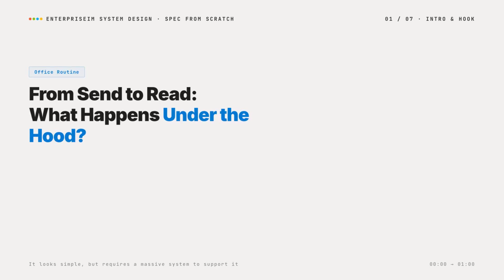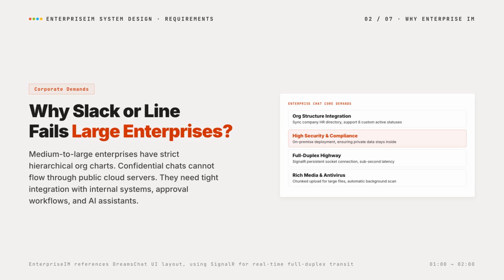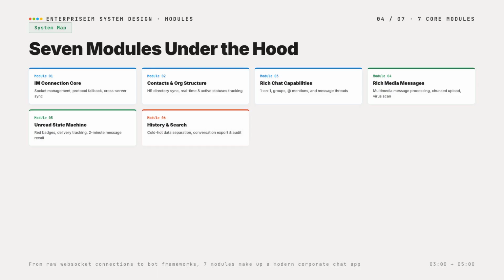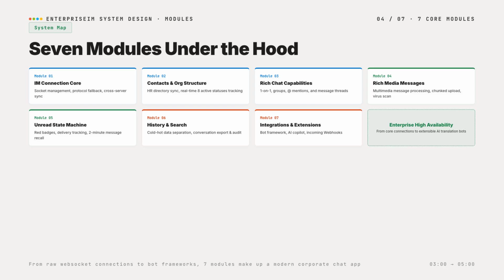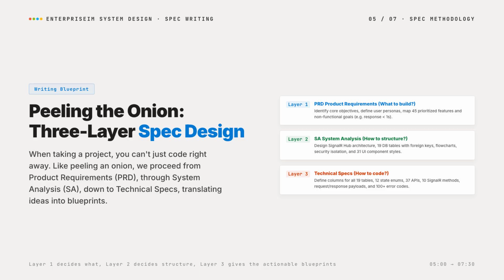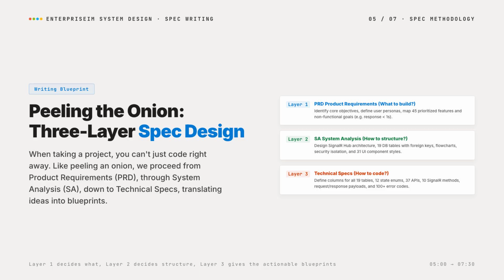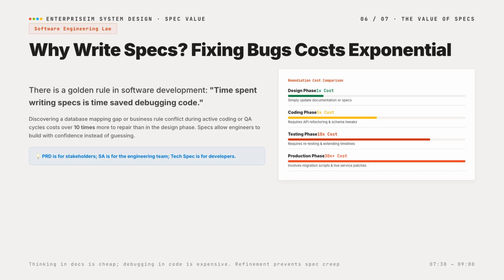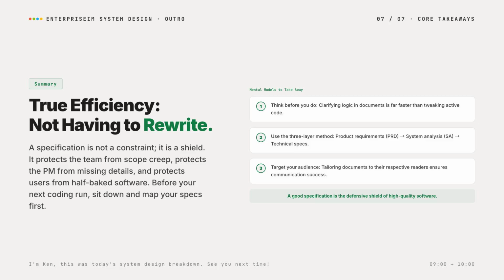Stop Coding immediately! The Right Way to Design an Enterprise Chat System (SignalR & Redis)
What actually happens behind the scenes from the moment you click send to when your message is marked read on an office chat app?
To deliver a sub-second seamless user experience, a massive backend system is running in the background. It has to coordinate real-time connections, organizational hierarchy, data security, and unread states.
In this video, we use an enterprise chat system called EnterpriseIM to dissect the backend routing of Microsoft SignalR and Redis Backplane. More importantly, we introduce a systematic specification methodology: the "Three-Layer Spec Design" (PRD - SA - Technical Specs) that turns abstract requirements into clean developers' blueprints.
Always remember: time spent writing specifications is time saved debugging active code!

Chapter Timestamps:
00:00 Intro: Message Delivery Lifecycle Under the Hood
01:27 Why Line/Slack Fail Mid-to-Large Corporate Demands
02:51 SignalR Protocol Fallbacks & Redis Backplane Scale
05:08 Deep Dive into the 7 Core Enterprise Chat Modules
09:18 Peeling the Onion: Three-Layer Spec Design: PRD - SA - Technical Specs
14:30 The Real Value of Specs: Preventing Exponential Bug Repair Costs
17:33 Conclusion: True Efficiency is Not Having to Rewrite